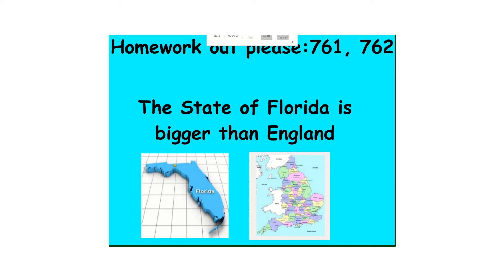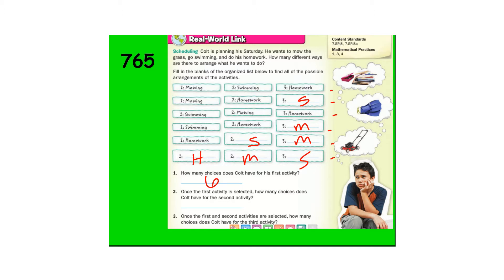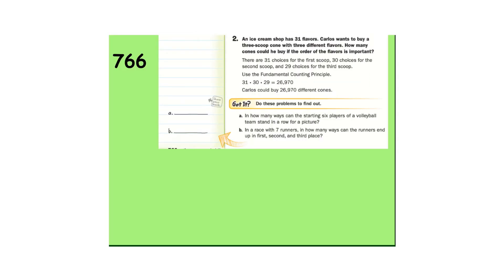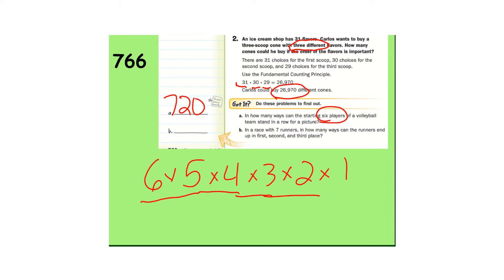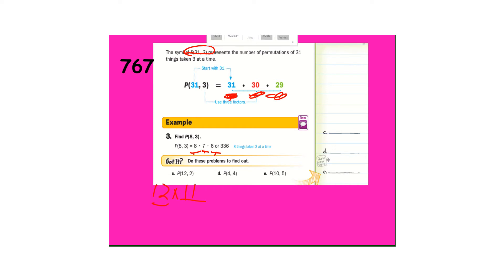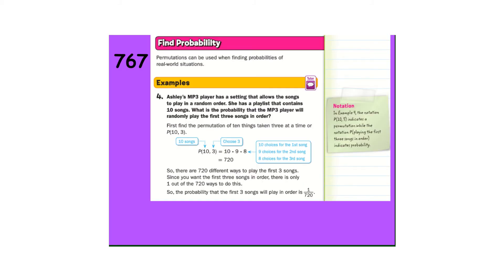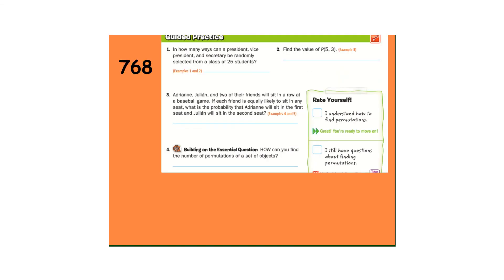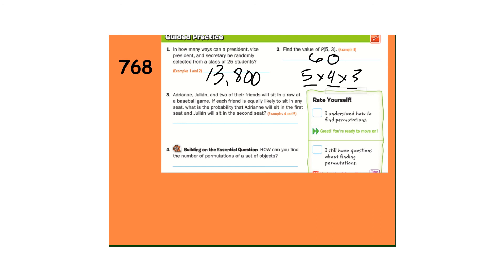Wulfekuhle Advanced Math Chapter 9-6